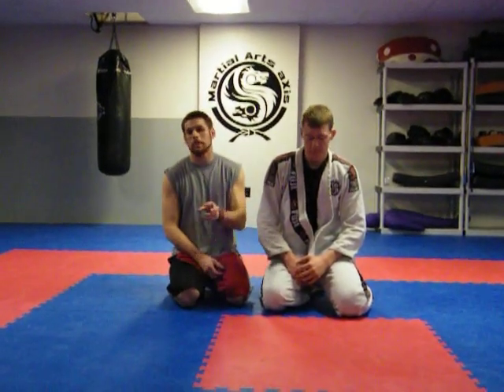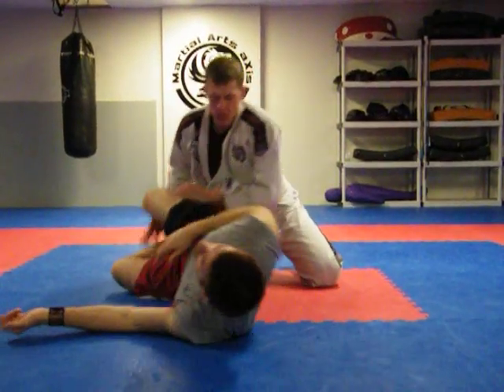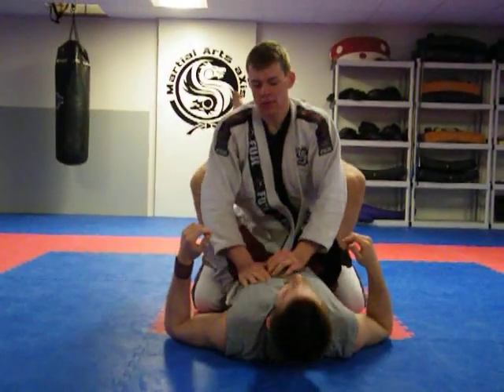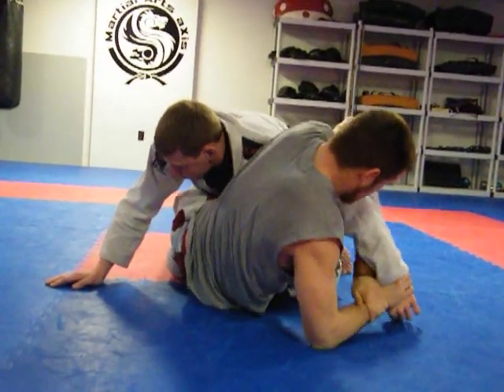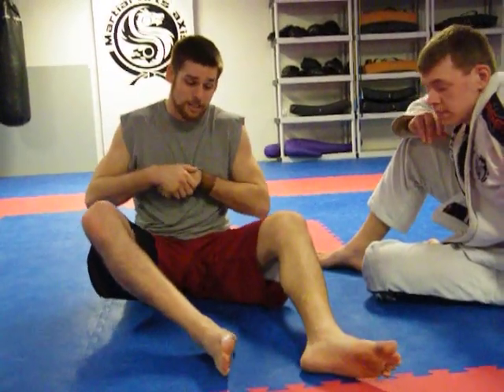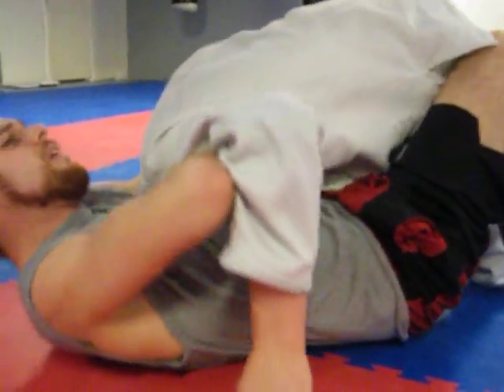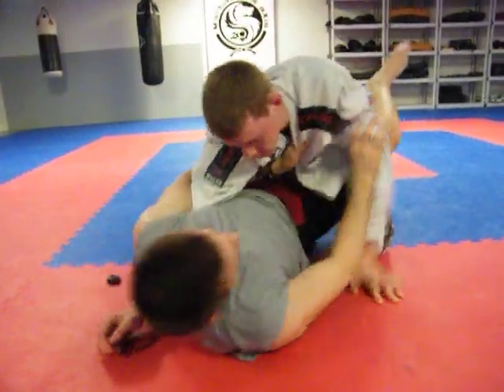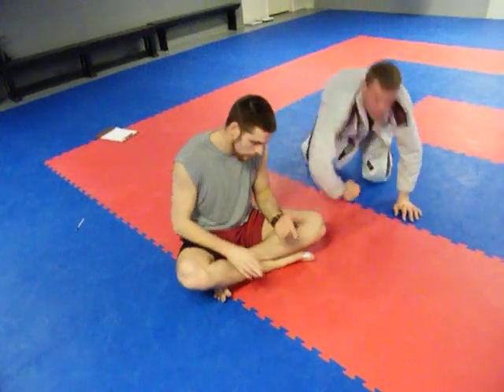MMA Kingston - Attacks From Guard - Martial Arts aXis - Kingston Ontario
Brazilian Jiu Jitsu & Mixed Martial Arts in Kingston Ontario. Find out why we're Kingston's fastest growing bjj & mma club. Ask about our free 30 day trial.